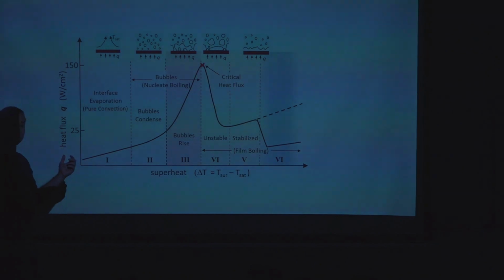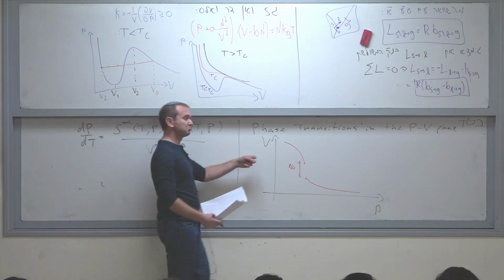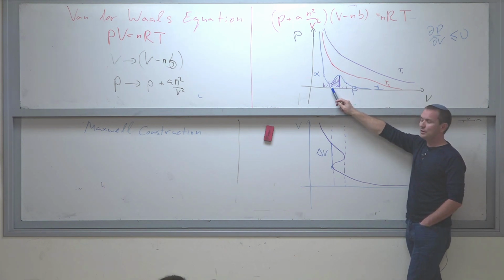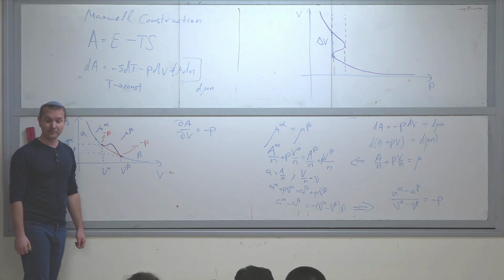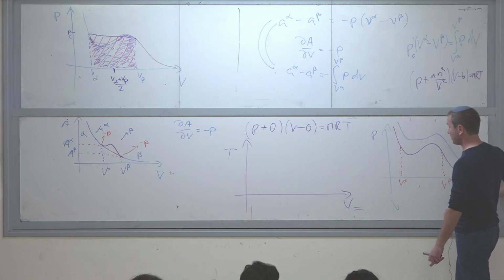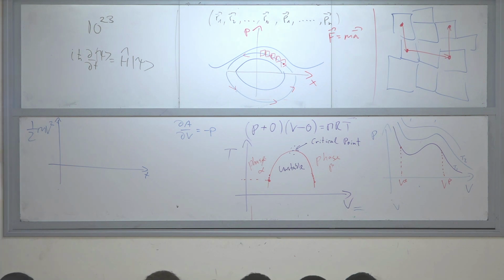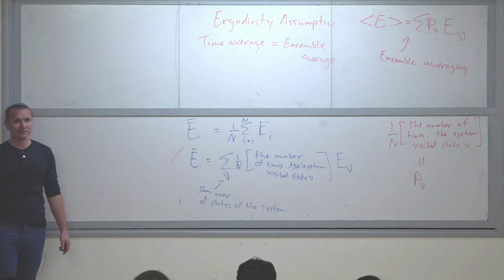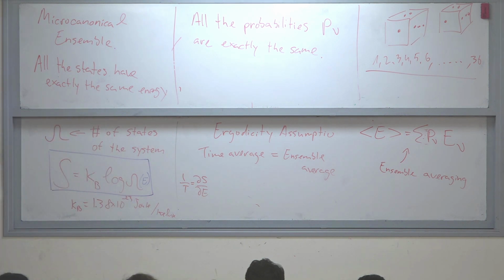Statistical Mechanics- Lecture 5: Phase Transitions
Statistical Mechanics
Dr. Stas Burov
Lecture 5: Phase Transitions
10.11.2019